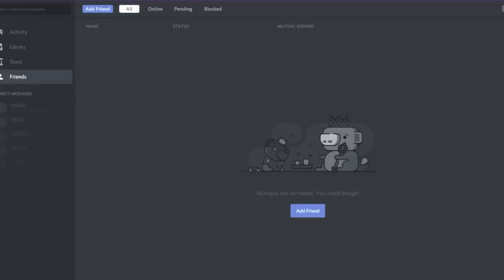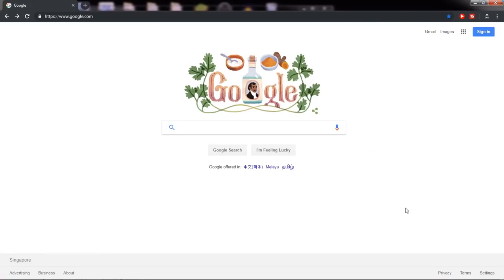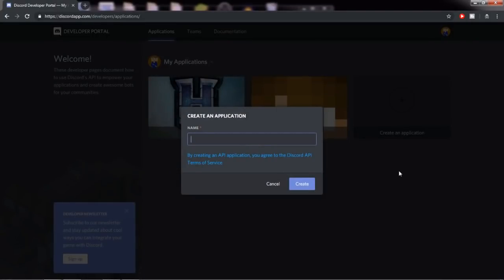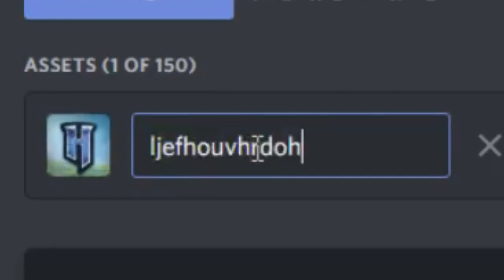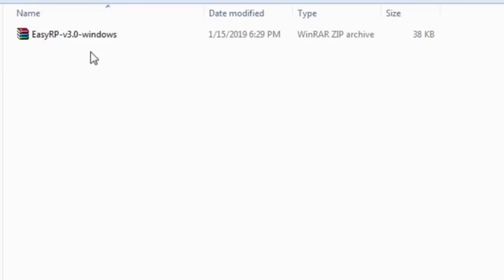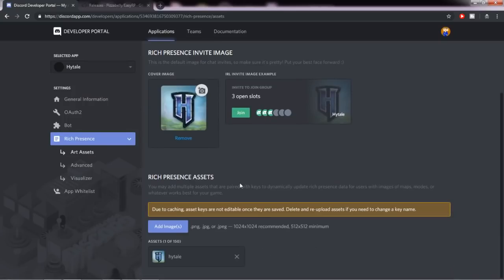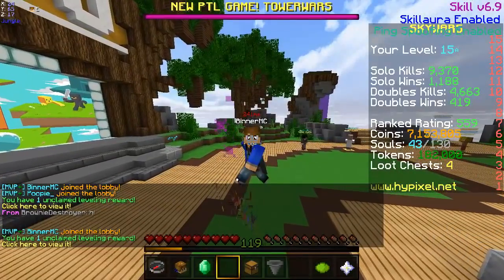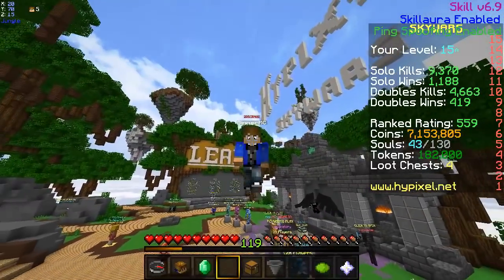HYTALE: How to pretend to DOWNLOAD AND PLAY! (DISCORD TROLL)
alright so you want to fool everyone that you are enjoying the hytale gameplay?
want to pretend you downloaded hytale and is playing hytale?
want to look cool playing hytale before the hytale release date?
YOU GOT IT! EPIC DISCORD TROLL!
This is a tutorial on how to do a custom discord rich presence, specifically to make people think you are playing hytale!